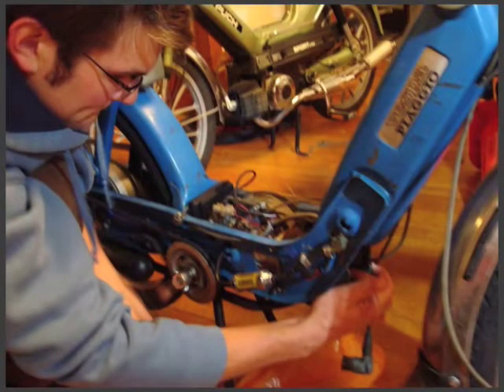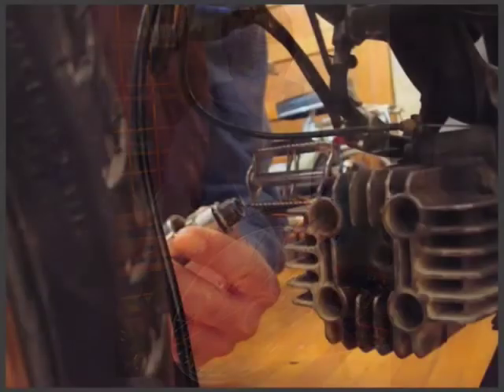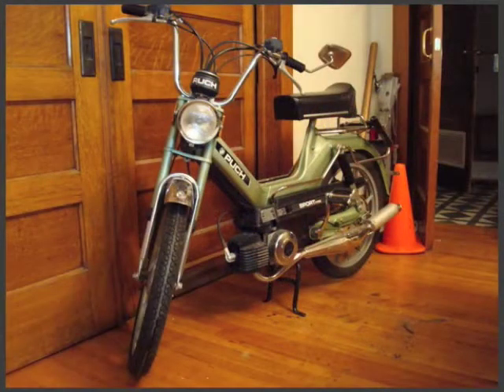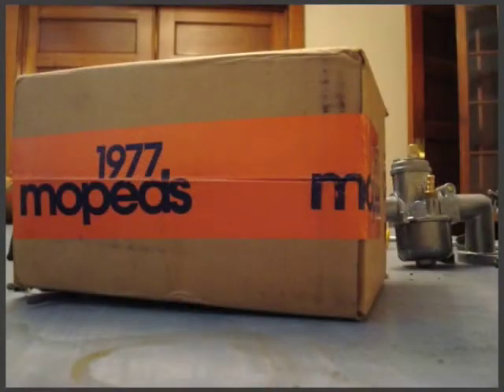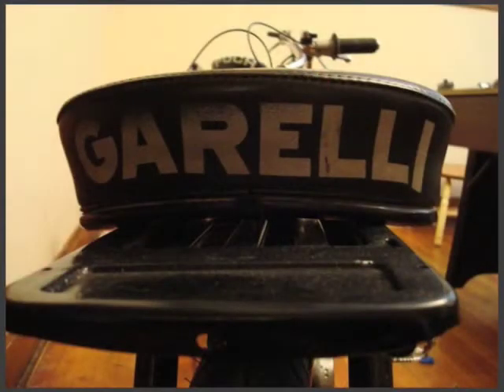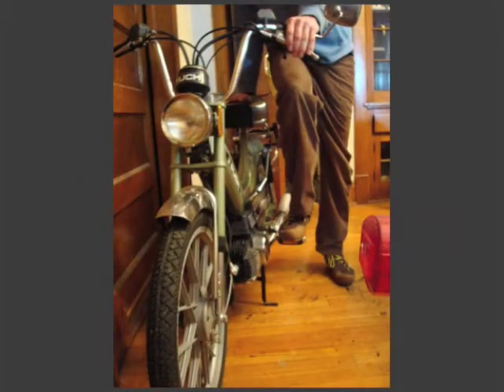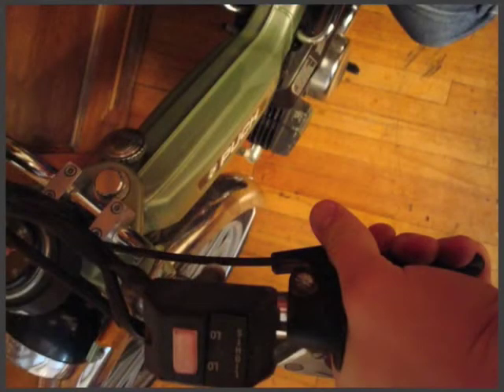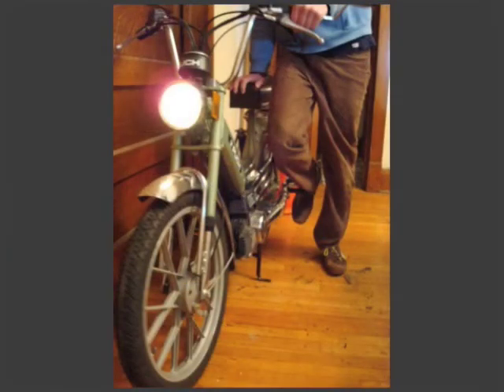Lee S. Radke - Soundslide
Photography, audio capture, and editing by Lee S. Radke.

Kyle McGinn explains the challenges (and occasional joys) that come with rebuilding 1970s mopeds.